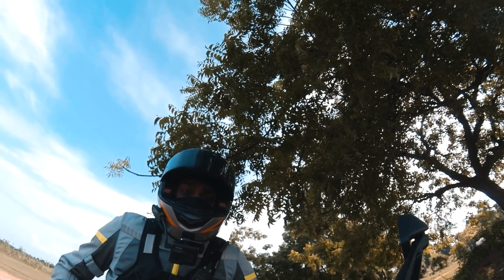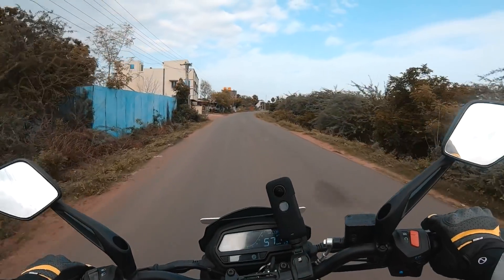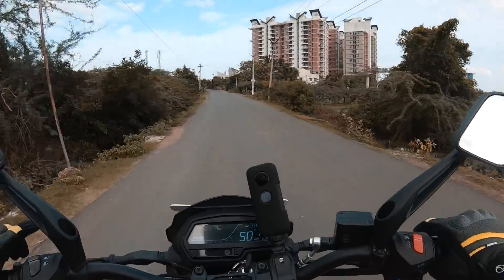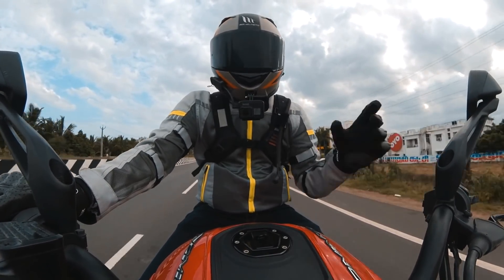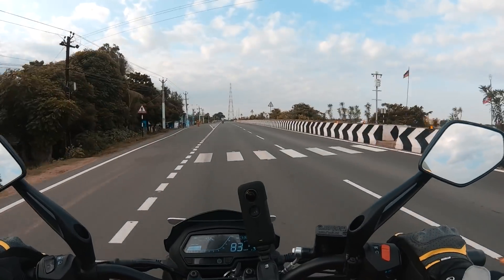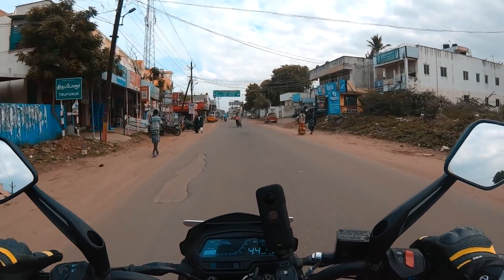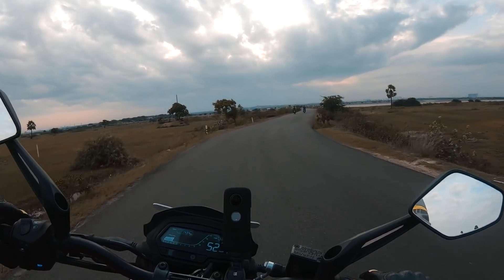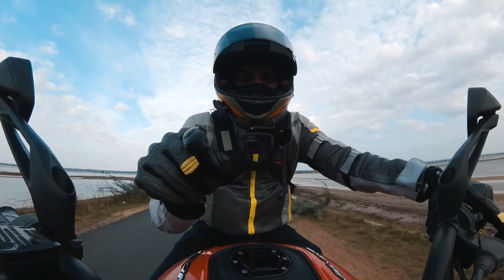Enfield owner rides a DOMINAR 250: First Ride Review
My first ride experience on the Bajaj Dominar 250 - the smaller variant of the Dominar that was launched earlier in 2020.

Cameras and Editing

Action Camera
360 Camera
DSLR Camera -
DSLR Prime Lense
DSLR Wide Lense
Editing Laptop
Mobile Phone

Audio:
Helmet Lav Mic
Rode Adapter
GoPro Adapter
DSLR Mic
DSLR Mic 2
GoPro Mic
Audio Recorder

Action Camera Accessories

GoPro Extra batteries and Charger
GoPro Mounts
Additional GoPro Accessories
360 Camera Accessories

Other Accessories:

Primary Tripod
Small Tripod
Studio Light 1